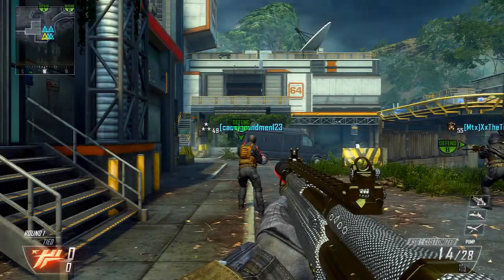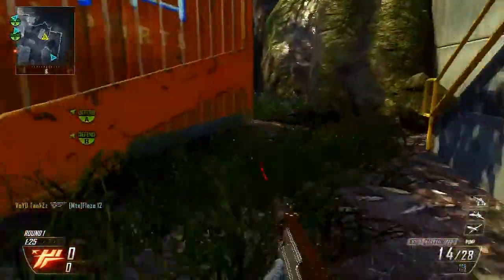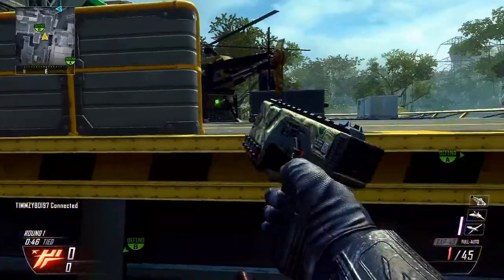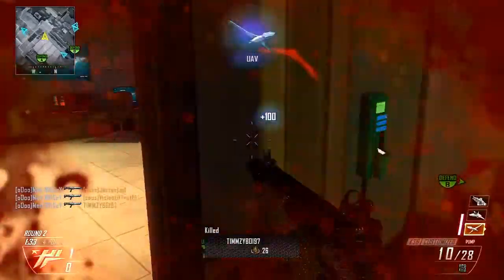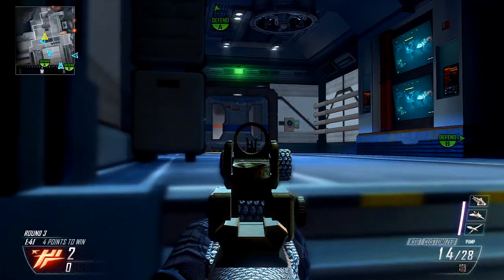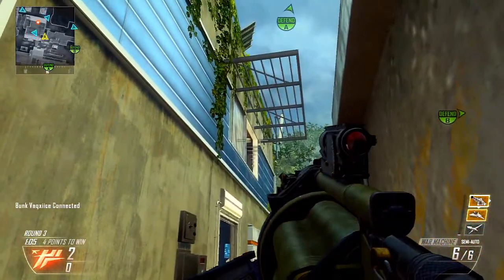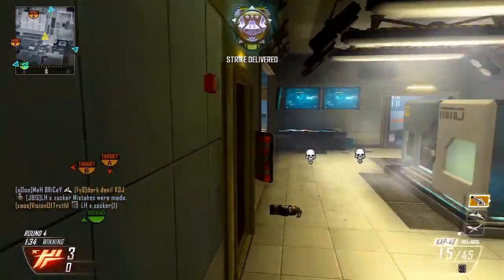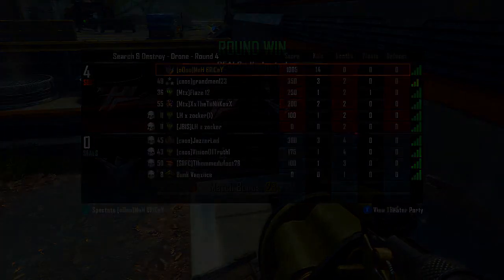14-0 Flawless KSG Rampage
mw2 cod4 modern warefare 2 guns clutch montage killfeed m40a3 sniper intervention barret 50. cal ump ak-47 ak-74u mp5 mp5k acr tar-21 scar-h xRuKo xruko xR u K o xr u k o call of duty 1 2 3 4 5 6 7 waw world at war call of duty black ops 7 infinity ward treyarch glitch hack 10th lobby kill death funny fail hutch seannaners tejb sam5000 iblessed xcalizorz blame truth onlyusemeblade zzirgrizz noscope quickscope hardscope amazing spray 5 man triple quad collateral headshot 6 man predator missle killcam free hacks free sony vegas 9.0 keygen Hauppauge HD PVR high quality rendering settings render pvr settings esteem uk productions operater perry blood computer machinima machinima respawn ruko clip bannana insane optic dtreats optic hecz optic nation shotgun spas-12 model 1887 akimbo usp desert eagel deagle acog crossmap throwing knife doritos are good and so is mountain dew alien editing edit color correction color curves gamebattles mlg major league gaming call of duty 2 cod2 cod 2 trick shot muzzafuzza tcg team custom games tcg 43 syphax syphax43 joehandsome joehands0me trumpf trumpfy iinsaniityxx optic predator mike mo capaldi 360 flip machinima respawn beyon3d themoodieswede amoodieswede sandy ravage thesandyravage wingsofredemption wings of redemption zerkaa zerkaahd xprzx xprz 1v6 clutch 1 v 6
Call of Duty 6 Call of Duty 5 - World at War Demo BETA Online Gameplay Call of Duty 5: World at War Exclusive Gameplay Trailer CoD5 Call of Duty 4 3 2 1 Comment Rate Like Favourite And Suscribe
New Call Of Duty:MW2 LSW L86 Multiplayer Gameplay COD:MW2 1080p HD Duty Modern Warefare MW2 CTF MP of WarfareInfinity Ward Eent Capture the Flag Direct Cam Brazil Favela Slum Demolition new mode riot shield weapon killstreak : LAST MISSION LAST LEVEL modern warefare 2 call of duty endgame veteran captain price boad uzi mac 10 glock 18 mw2 montage barret 50 cal new fourzerotwo 402 robert bowling love ps3 turtle beach p21 Call of Duty Modern Warfare CoD:MW2 MW2 CoD6 Title Emblem Clan Tag Killstreak Rewards Create-A-Class Weapons Cam Camera Game Games Gaming PC PlayStation Xbox 360 Activision Blizzard Infinity Ward 2009 activision video games music editor zzirGrizz sneak peak teaser russians ak47 bombs guns glitch hack ownage montage no scope mw2 mw
mw2 montage barret 50 cal new fourzerotwo 402 funny bowling love ps3 p21 Call of Duty Modern Warfare CoD:MW2 MW2 CoD6 Emblem Clan Tag Killstreak Rewards Create-A-Class Weapons Cam multiplayer Game Games PlayStation Xbox 360 Activision Blizzard Infinity Ward 2009 activision video games music editor modern warfare sneak peak teaser russians ak47 bombs guns glitch hack ownage no scope Do my Grandmom mp2 Tags: Call of Duty Modern Warfare Gameplay Single Player Infamy Trailer call duty modern warfare Afghan gameplay multiplayer footage xbox ps3 playstation infinity ward activision duty4 trailer official full-length hd reveal full length first person shooter fps nba playoffs finals war action game games xbox360 shooting grenade sniper world premiere MW2 AC130 MP Warfar Killstreak Killstreaks Infinity Ward Xbox 360 PS3 worldwide modern warfare special ops mw2 evasion sniper silenced snowy evade dogs trees mission veteran veteren stars achievement amazing speed run elite pancakes call me daniel infity ward xbox 360 ps3 shooter first person grenade launcher fps cod waw cod6 cod4 modern-warfare ireapzz darkness zzirgrizz opticnation opticgaming ps3optic Fallen FaLLeN_ScOpEx FallenGamingPS3 eXiLe
Modern Warfare in is possible Carbon DRFT Smoky DRFTxProductions DRFTxOriginals CoD4 cod mw2 mw six one how much sniper intervention max kills wa2000 m21 ebr barret .50 cal montage Gaming clan members part shot bullet zaviah iv drift Machinima Respawn gt4drifters 92-9 nuke afghan MW2 modern warfare call of duty 41 killstreak DRFT Smoky Carbon